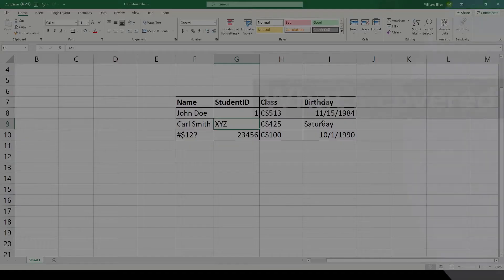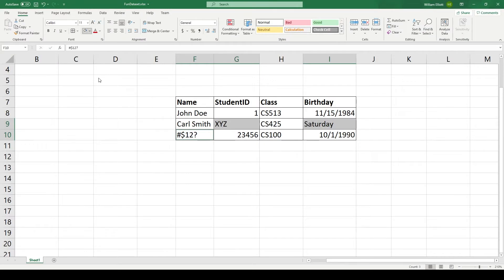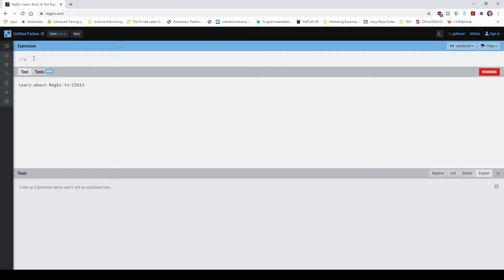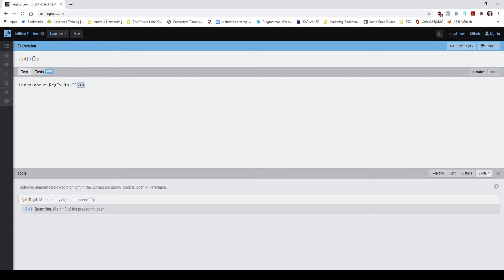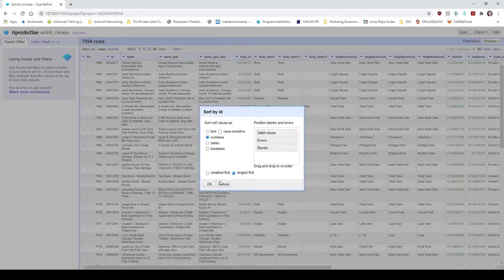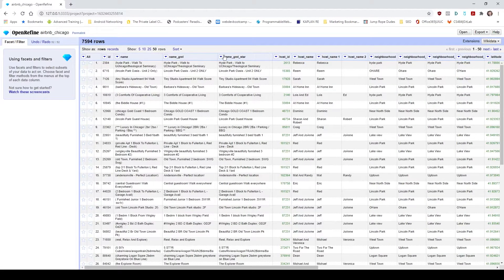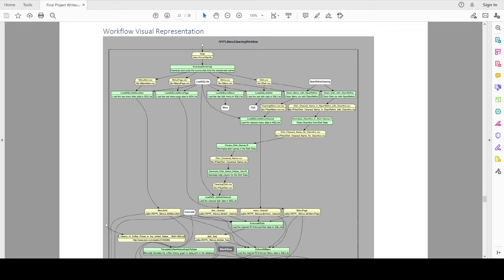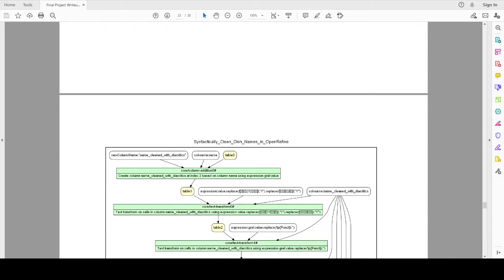Is this the Easiest Course in the Program? [Illinois MCS CS513]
I give my run down of CS513 Theory and Practice of Data Cleaning, a course offered in the Illinois MCS program. I give my thoughts on the course as well as rate it's difficulty, time commitment, grading, and utility compared to other Illinois MCS courses available in the program.

Chapters:
00:00 Intro
00:38 What's covered in CS513
01:14 Time commitment
02:10 Likes
02:33 Dislikes
03:00 Ratings & Final Thoughts